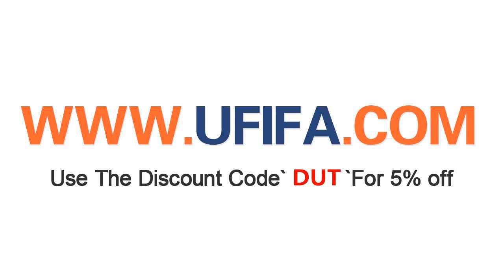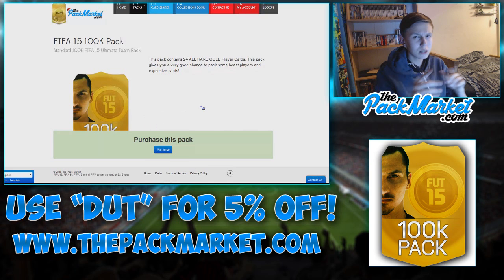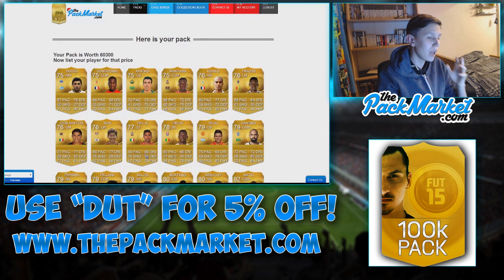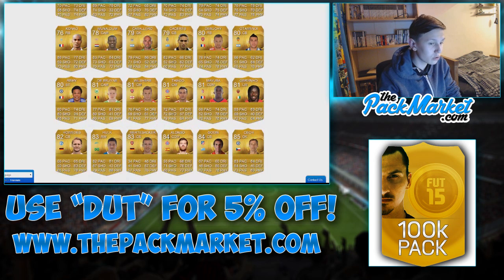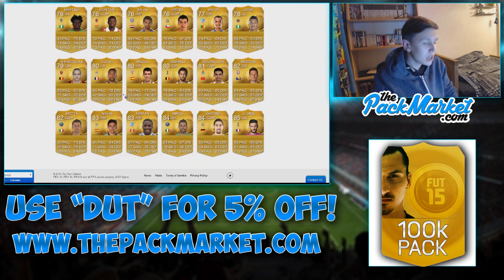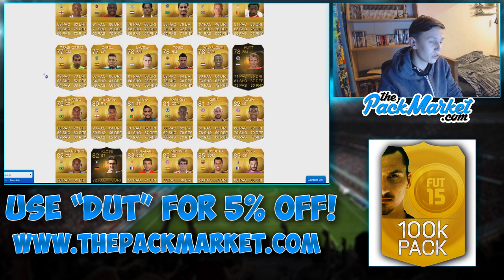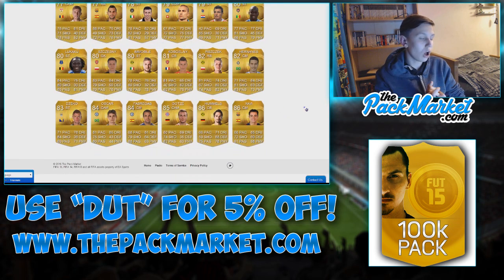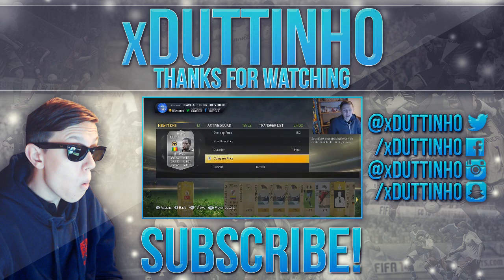FIFA 15 UNLIMITED 100k PACKS!!! FIFA 15 PACK OPENING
SOCIAL LINKS!

About this video: